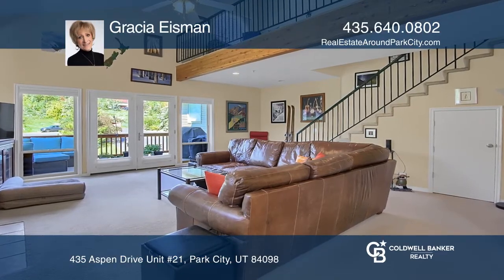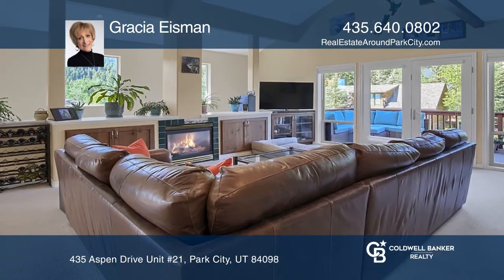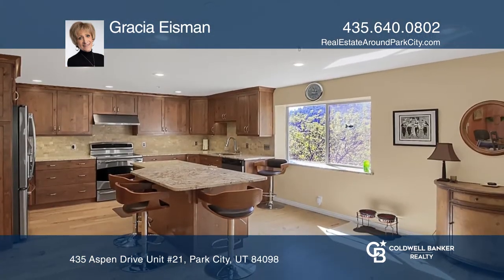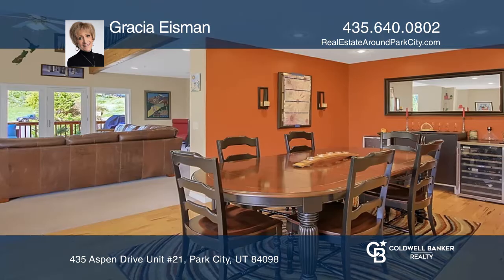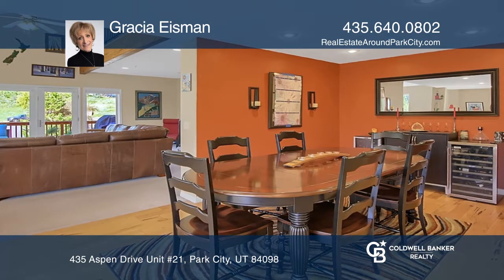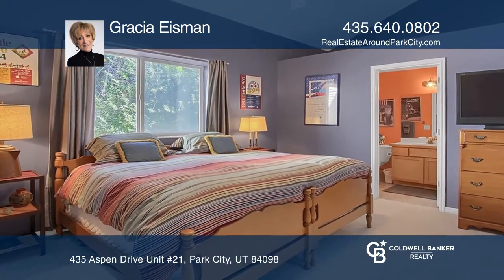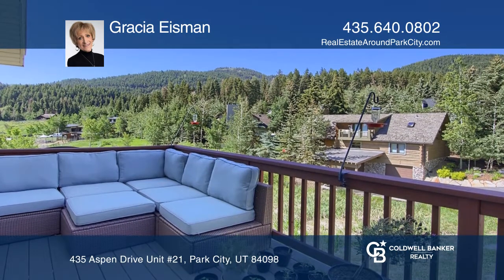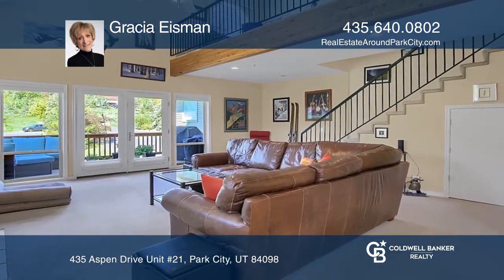435 Aspen Drive Unit #21 Park City, UT | ColdwellBankerHomes.com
435 Aspen Drive Unit #21, Park City, UT

Location, location! Just 15 minutes to Park City skiing and the Salt Lake Valley. This hip, two bedroom townhome is a sought-after end unit, embracing mountain views and sits next to open space. Main floor living area enjoys vaulted ceilings, a completely remodeled and tastefully designed chefs kit